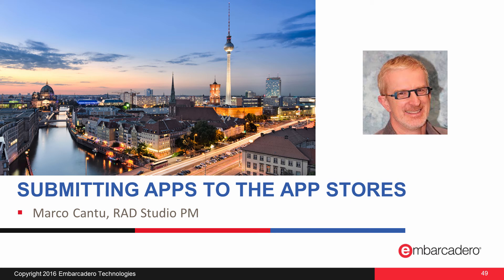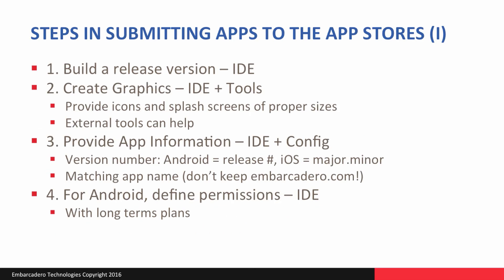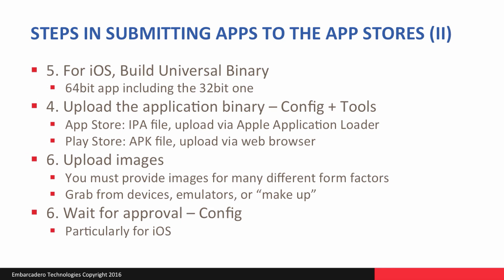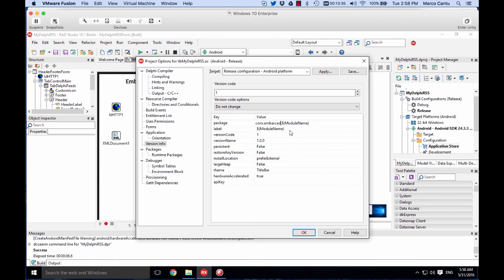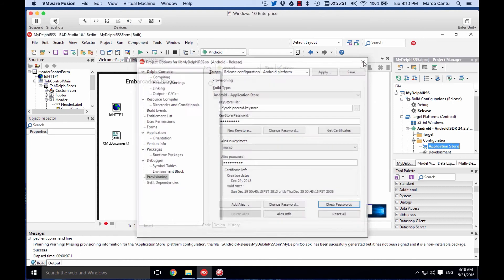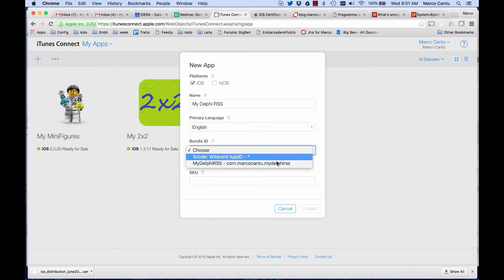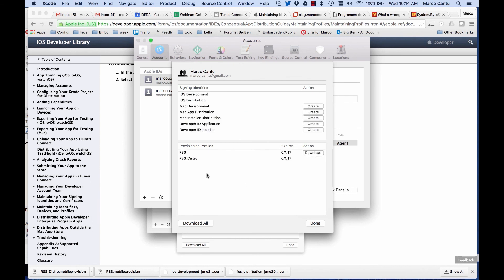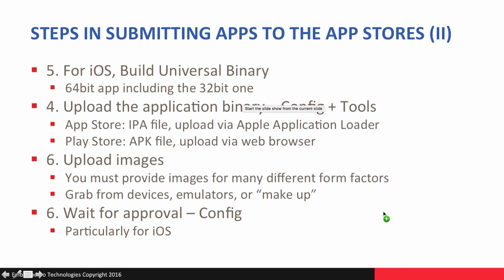Getting Started Building Mobile Apps - Part 7 - Mobile App Stores - Marco Cantu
Webinar Replay: Getting Started Building Mobile Applications for iOS and Android

Part 7 - Submitting apps to the Apple App Store, Google Play Store - Marco Cantu